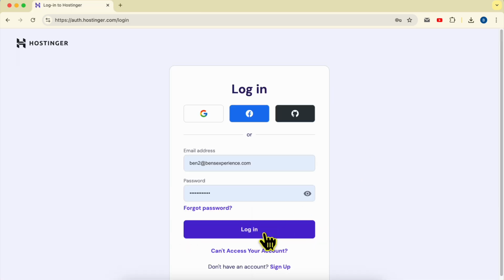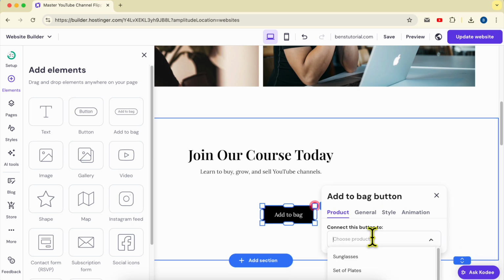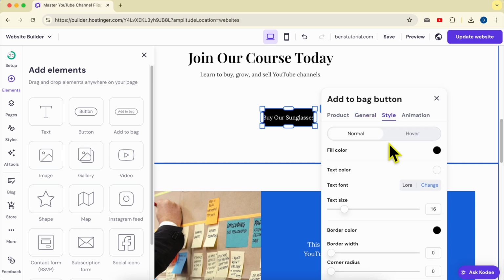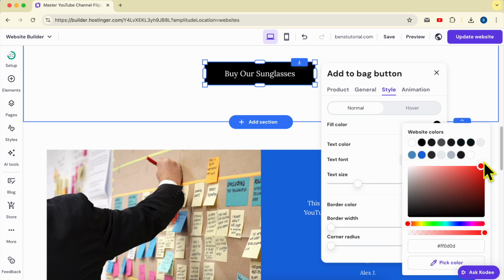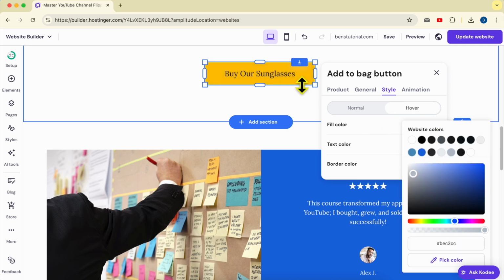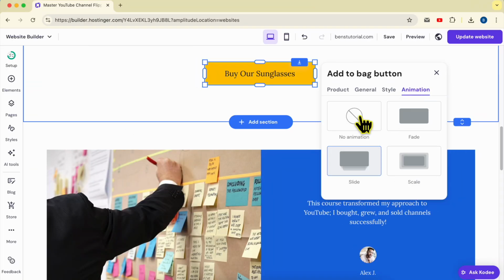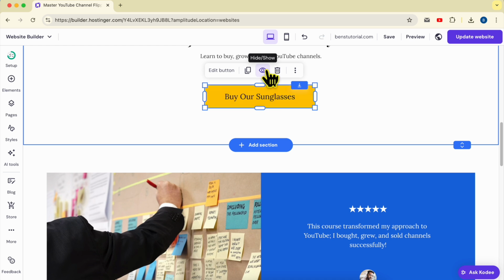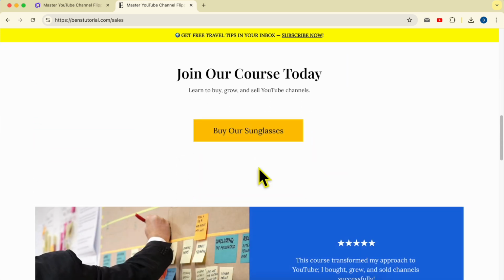How To Add An Add To Bag Button In Hostinger Website Builder | E-Commerce Button Tutorial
Learn how to add an Add To Bag button in Hostinger Website Builder quickly and easily. In this tutorial, I will show you step by step how to add an Add To Bag button to your Hostinger website, edit its style, connect it to products, and customize it for a perfect e-commerce setup. Adding an Add To Bag button in Hostinger Website Builder makes it easier for visitors to purchase your products, book appointments, or buy digital downloads.

In this video, I cover everything from logging into your Hostinger account, navigating to your website editor, dragging the Add To Bag button, connecting it to your products, customizing the text, color, font, and size, editing hover effects, and even setting up animations. By the end of this tutorial, you'll know exactly how to add an Add To Bag button in Hostinger Website Builder to boost your online sales.

📌 If you want to learn more, get full access to my Hostinger Website Builder Masterclass online course for free
, including templates, branding, e-commerce setup, SEO, analytics, and much more.